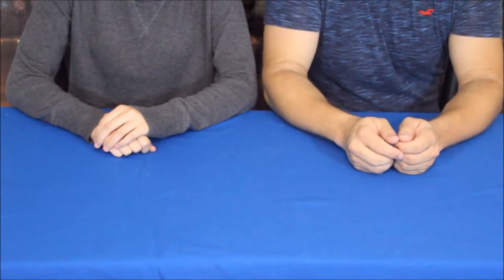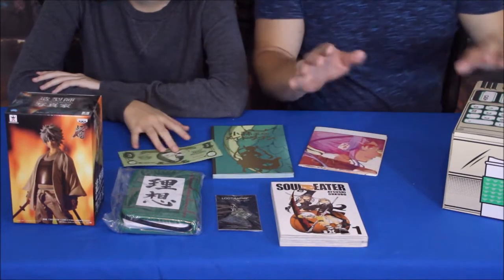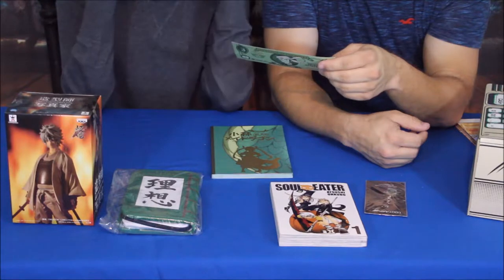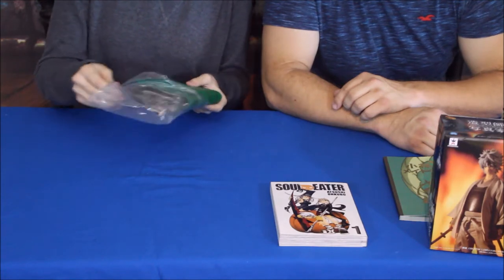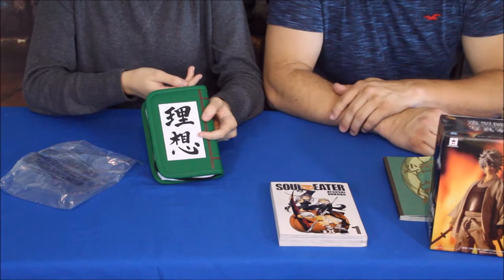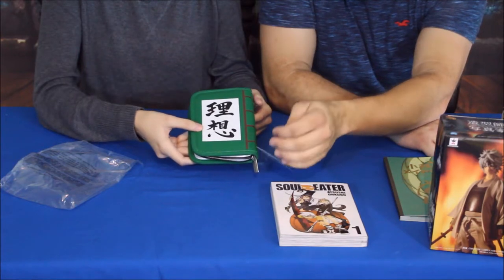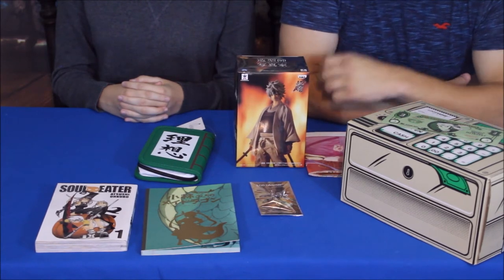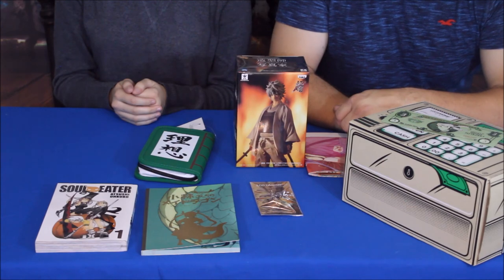Work for it: Loot Crate - Anime (bonus crate)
This box contains animes/mangas about the working man/woman.
Geek is back helping Cougar explain the story behind each item.
The forth (bonus) episode of the Loot Crate - Anime series